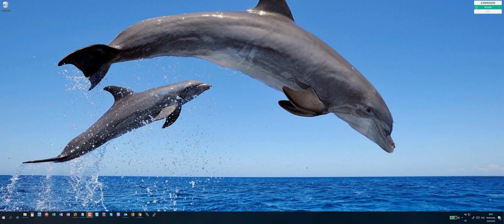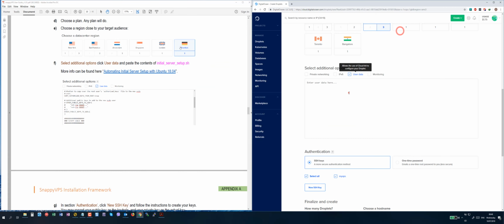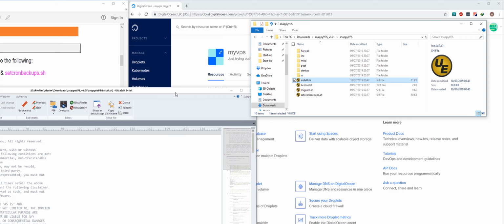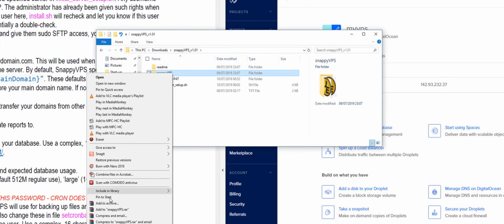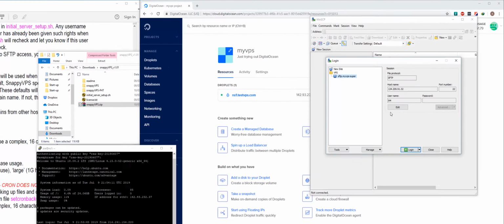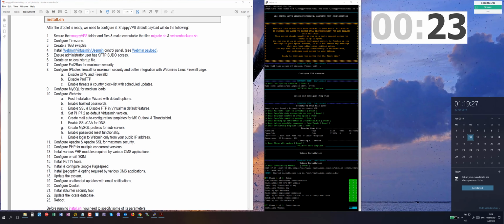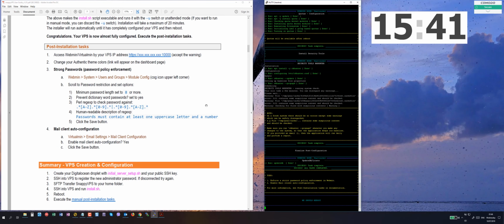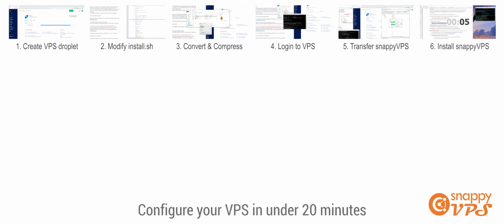snappy VPS - Installation step-by-step (by cartmega)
Turbo boost your website with Snappy VPS. Just upload snappy VPS to your blank VPS server and install it.
Within 20 minutes you will have a fully featured, and secure VPS with everything you need ready and most importantly, fully configured to perfection!

Snappy VPS is a UNIX installation framework that helps make initial VPS setup and configuration a breeze. All the best techniques, tools and practices, regarding Security, Speed, Management and Functionality, have been collected and packaged into one application!

Snappy VPS installs and configures each application, so you don’t have to. It can also help you to migrate your existing websites and mailboxes!

The ultimate goal of snappy VPS is to install a suite of applications and configure them in playbook format, where the same or similar configuration can be rapidly deployed whenever a new VPS might be required. This makes it invaluable for administrators who have to roll out a number of VPSs every day. The snappy VPS default payload has four major priorities. Security, Recovery, Ease of Use and Speed.

Additionally to today’s best security practices, like disabling the root account and allowing only SSH private key access, snappy VPS only uses the trusted IPtables firewall complemented with threat/country block-lists and an aggressive fail2ban policy. A robust mechanism of scheduled backups is put into place from the get-go. The proven Webmin/Virtualmin/Usermin control panel is installed to assist with further configuration and administration of the server, making complicated tasks easy. Finally Google Pagespeed is installed and configured for unprecedented web application speed as well as tools such as jpegoptim and opting which further assist CMS speed gains. If the default snappy VPS payload is not your cup of tea, you can modify it - use it on your own terms.

Best thing about snappy VPS – you do not depend on online services to use it!